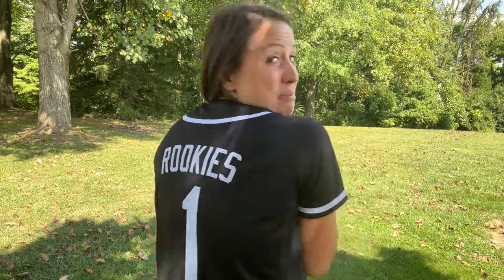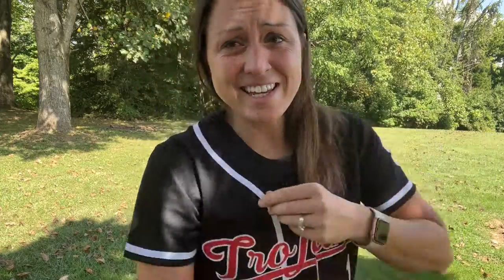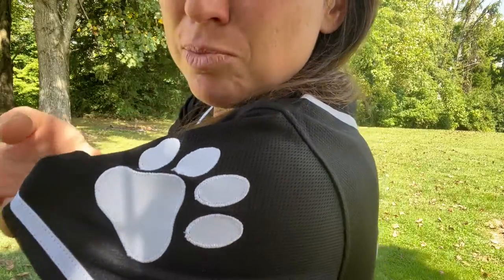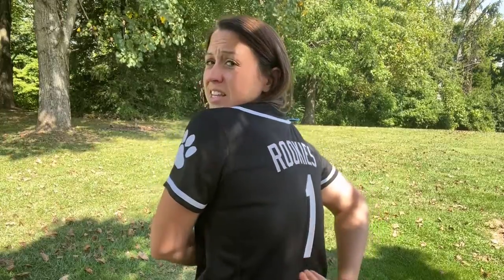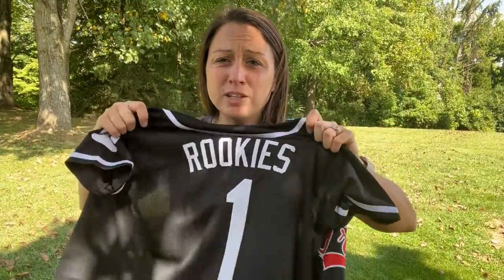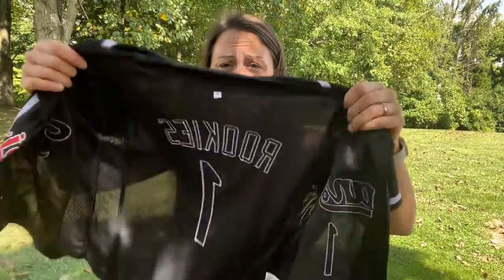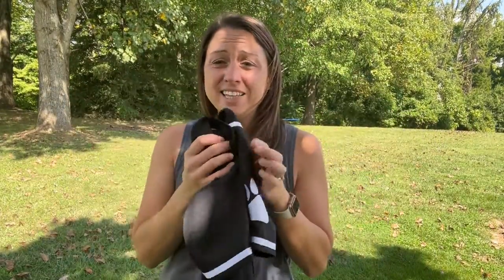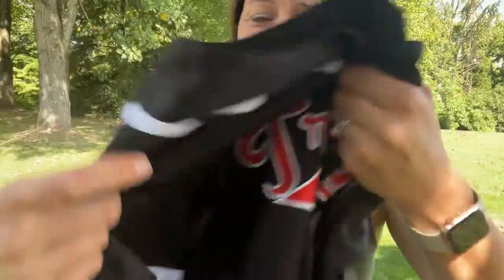Review of Custom Baseball Jersey Stitched Personalized Baseball Shirts Sports Uniform